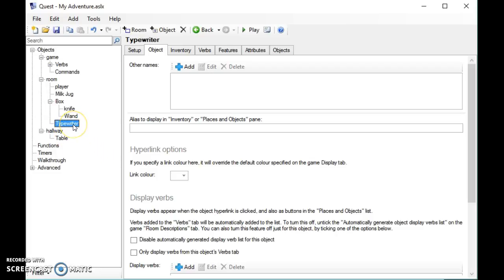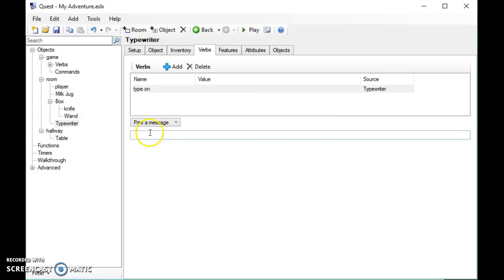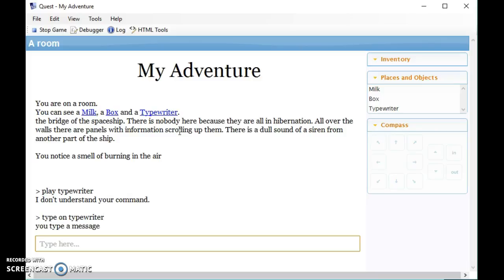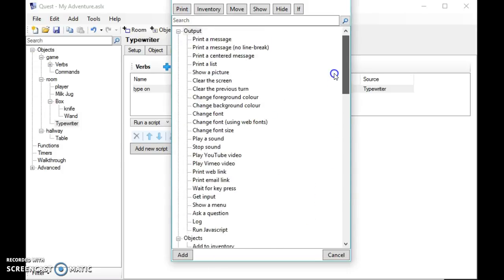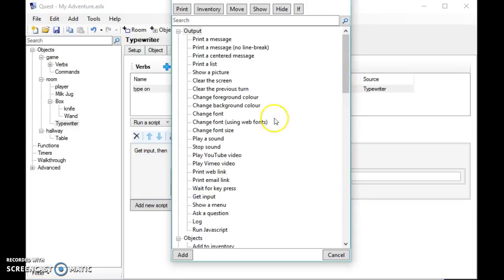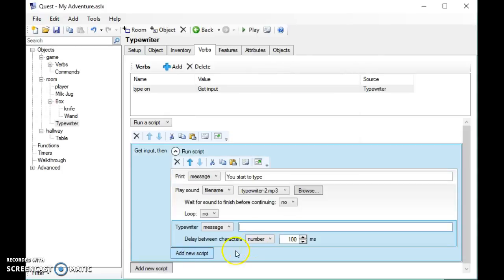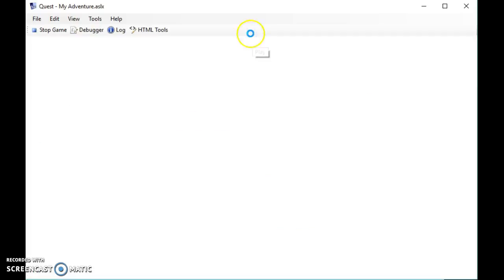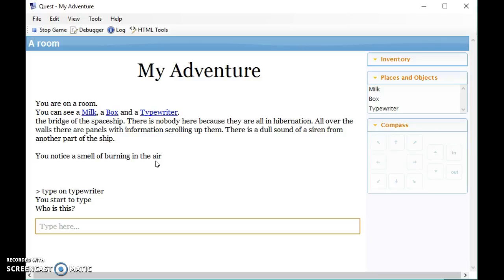Quest 5: Adding verbs and getting input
Demonstrates how to add new command words to objects in quest. Also shows how to get user input and how to use the typewriter effect.